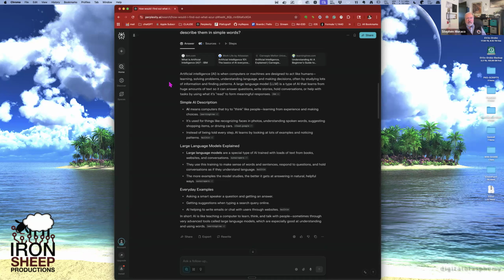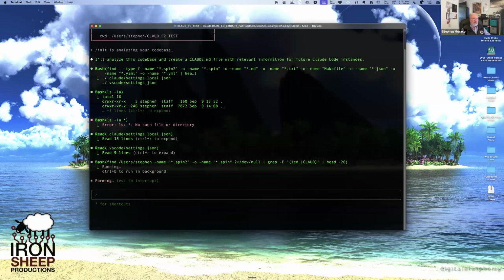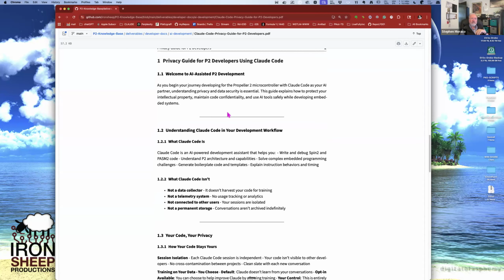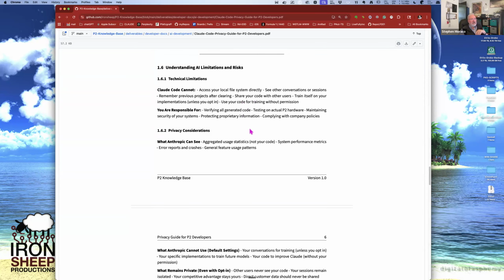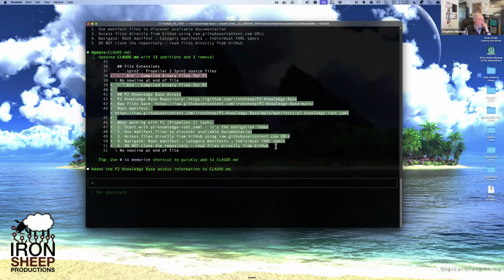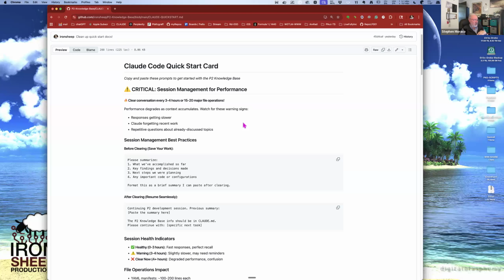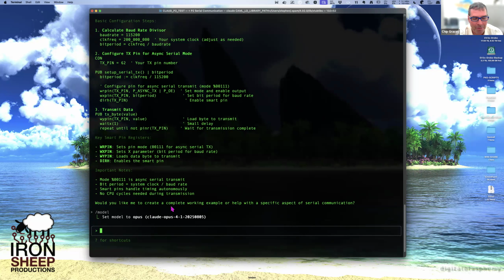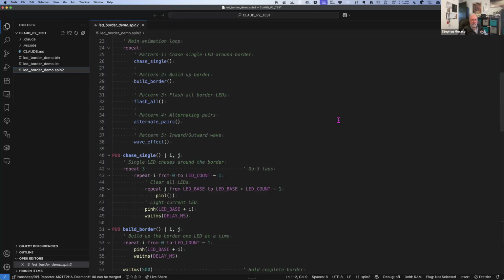PLF - AI Workshop - September 9th, 2025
0:00  Housekeeping
1:40 Stephens Presentation
42:25 Questions and Discussion